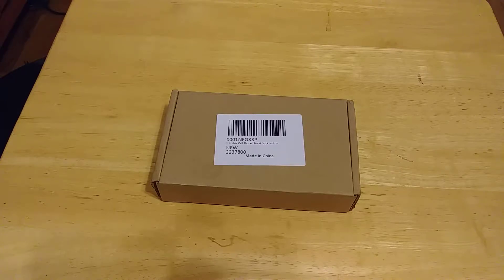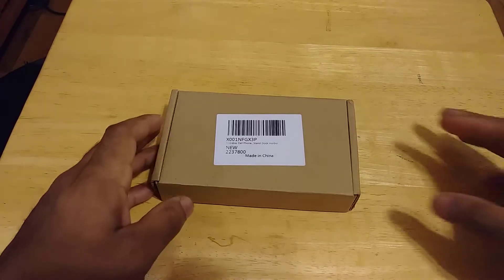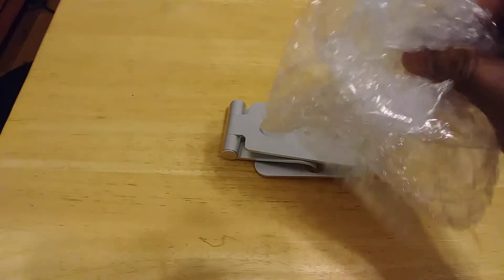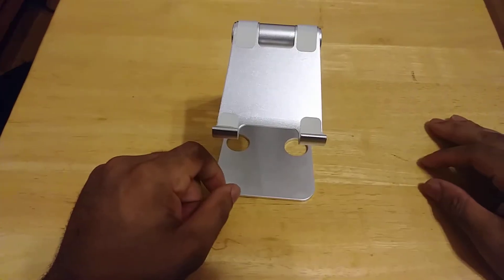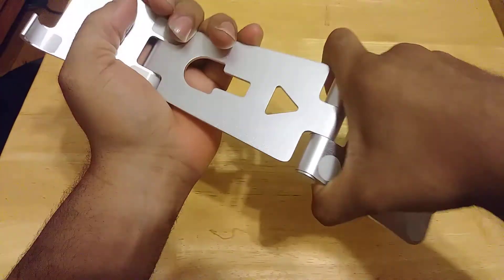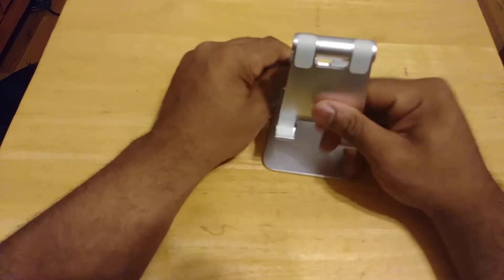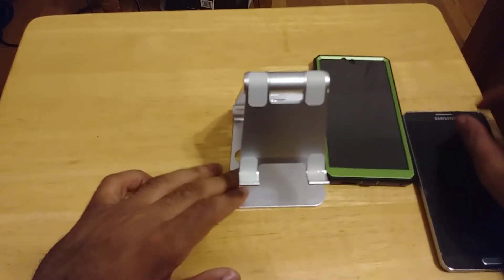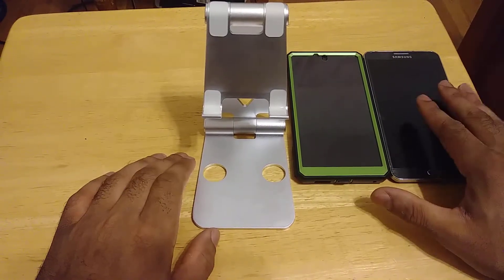Nobelbird Tablet Stand Multi-Angle,iPad iPhone Stand Unboxing and First Impressions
All right when I have for everyone this evening is my unboxing and first impressions of the NobelBird Universal foldable stand. I hope everyone enjoys and more videos coming soon. Also I apologize for the lack of energy in the video I'm really starting to get burnt out so happy I decided to take a break soon again that does not mean that I won't be active in the comments so on and so forth I will still be answering questions and what have you and all of the comments do all of my videos and I will get back to you guys and gals in a timely fashion.
Nobelbird Tablet Stand Multi-Angle,iPad iPhone Stand
Similar
Tablet Stand Multi-Angle, Lamicall iPad Desktop Adjustable Holder Dock